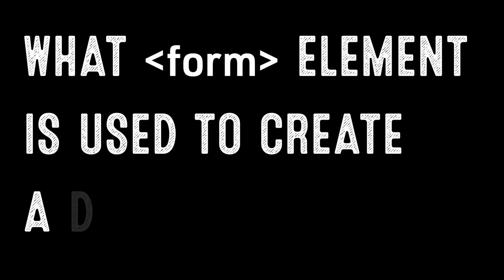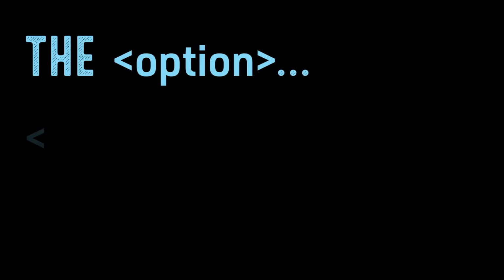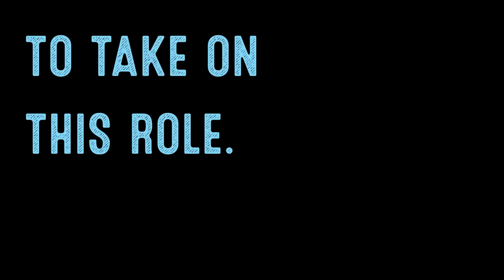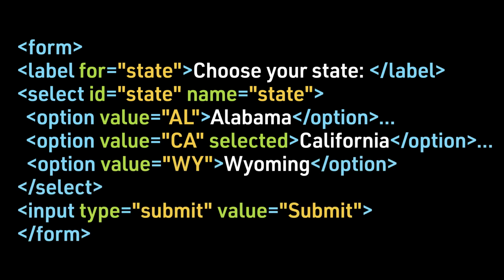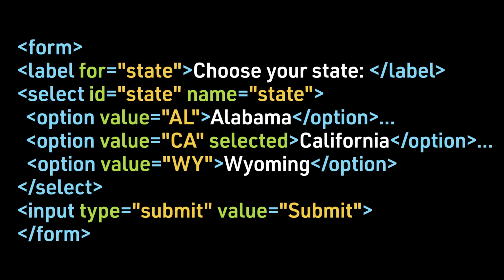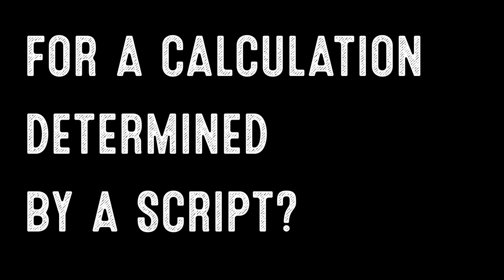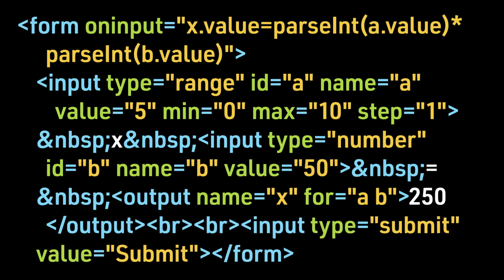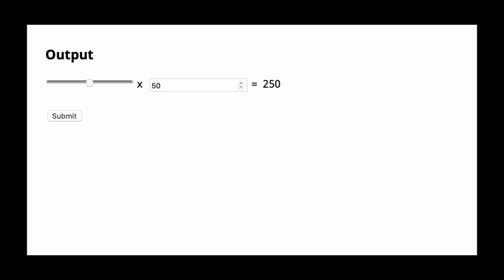Coding for Beginners: Code Quiz #55— More Form Inputs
Coding for Beginners: Weekly Code Quiz—More Form Inputs